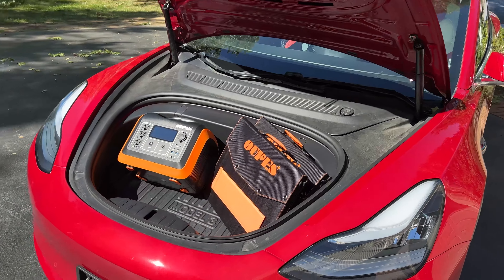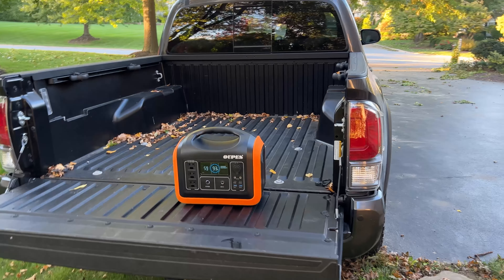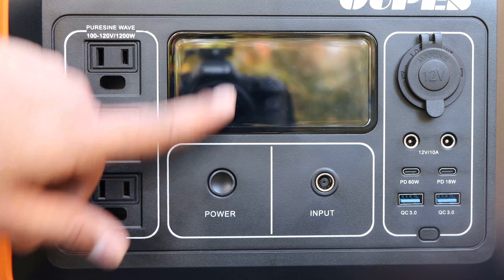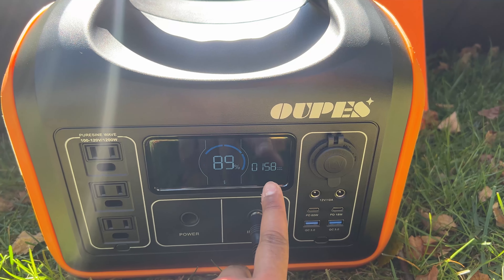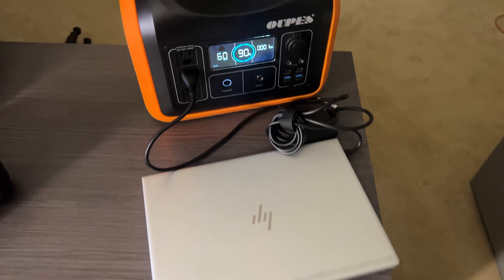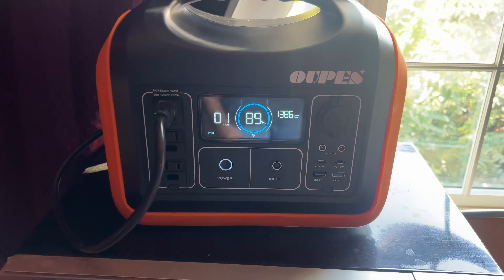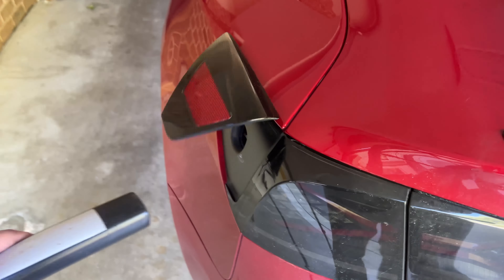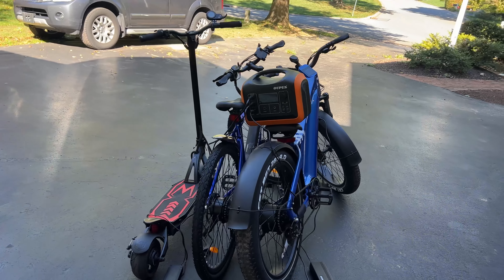OUPES 1200W LiFePO4 Solar Generator Power Station Review 2022 - Most Affordable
Looking for a portable solar generator power station to charge all your electric vehicles and electronics on the go? This is the most affordable power station that boasts high specs and guaranteed performance.

⚠️We may have received the products we review for free or at a discounted price. We are not paid by any product vendors and they have no influence in our reviews. We link the products to sites where we received them from. By using the links in our channel to make purchases, we may receive a small referral commission that helps us bring even more great products, detailed installation guides, and giveaways. This does not impact our reviews and comparisons. Our reviews are always completely honest.